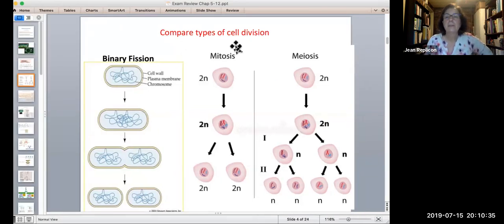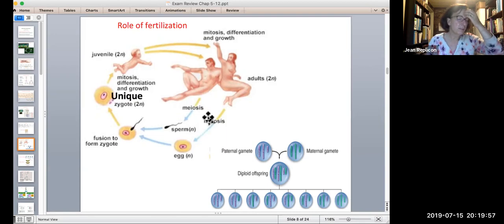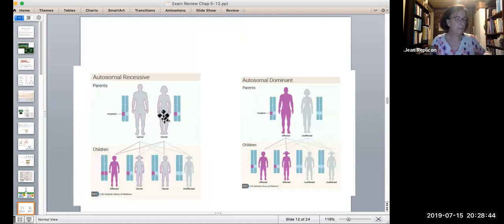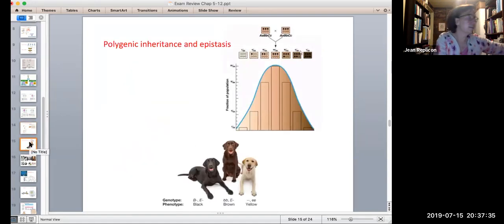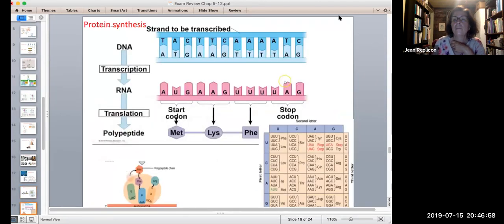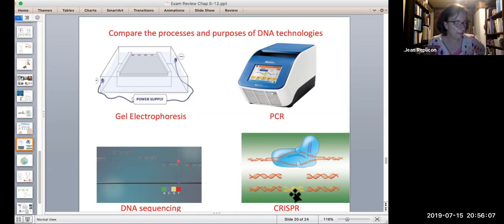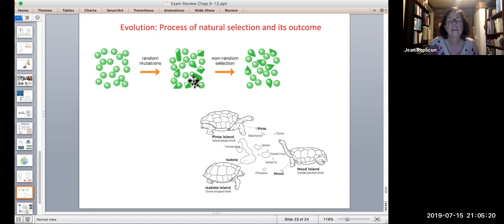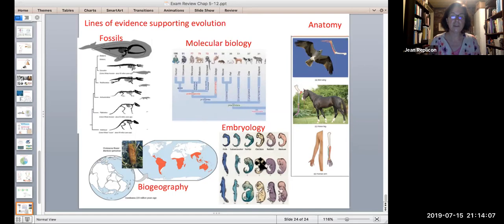Review Ch 5 12